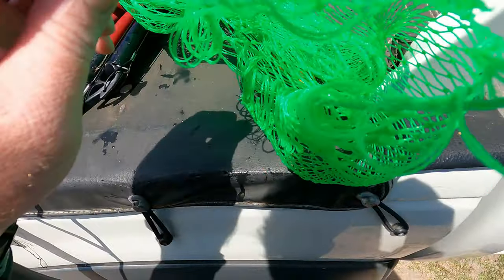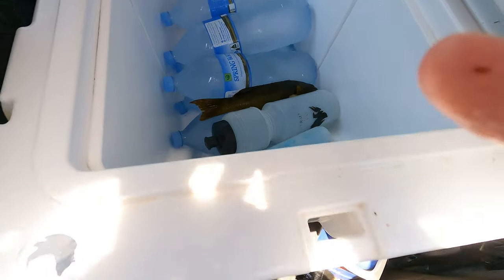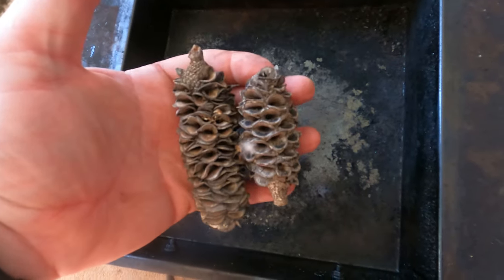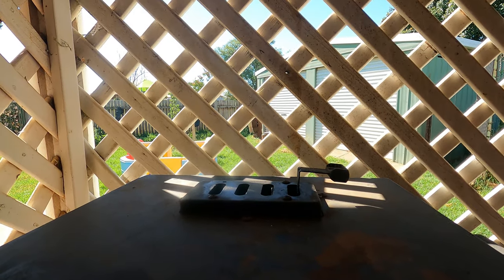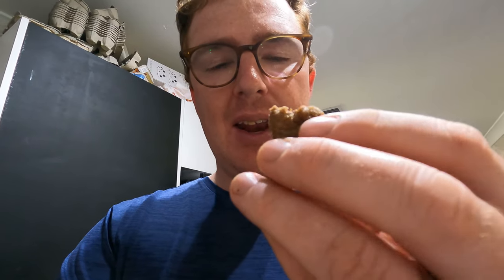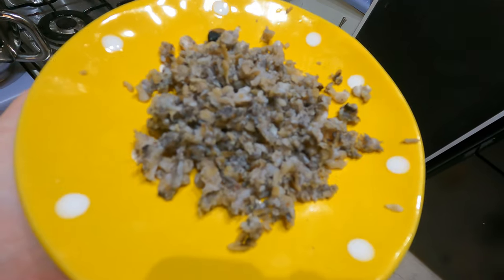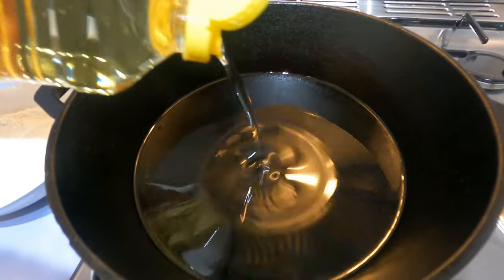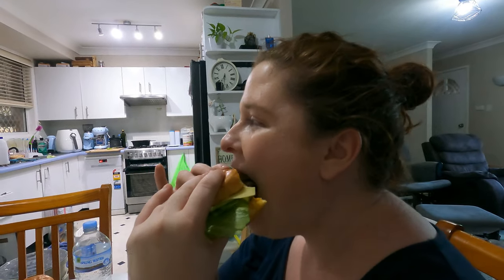EP08 Spearfishing and Coastal Foraging - Catch and Cook "Trash Fish" and Turban Snails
Late January quick overnight trip to Newcastle/ Nelson Bay/ Anna Bay area for a mates belated bucks night. Got in 2 spearfishing sessions and saw a variety of marine wildlife including a type of small shark and an eagle ray. using my Beuchat Marlin Evil 1.1m speargun to selectively harvest some undesirable fish to experiment with in the kitchen.
In the kitchen I'll show you how to prepare female herring cale in 2 very different ways with family verified edibility. I also try Turban Snails for the first time in a garlic butter cheesy pasta.

0:00 - Intro
1:02 - Spearfishing NSW
5:20 - Setting up camp and hitting the city
6:11 - Morning Ritual
7:26 - Spearfishing and Coastal Foraging with Matt.
13:14 - Smoked Herring Cale Pate
16:17 - Cooking Fish Offal
17:46 - Turban Snail Pasta
21:47 - Chick-Fil-A Copy Cat Burgers with Herring Cale